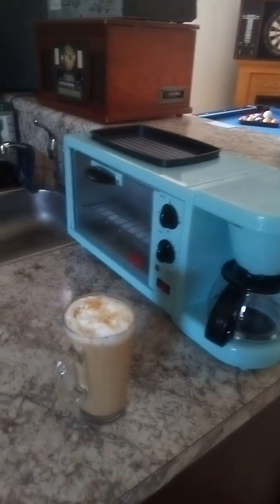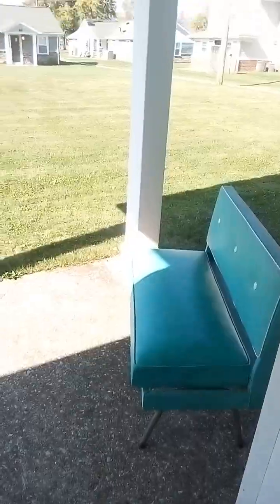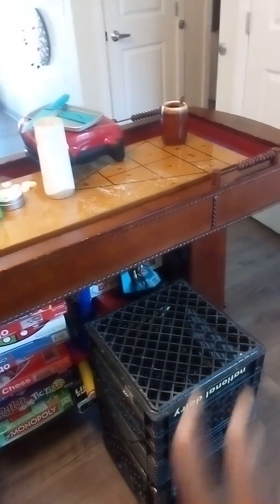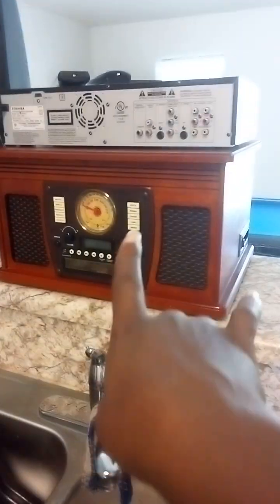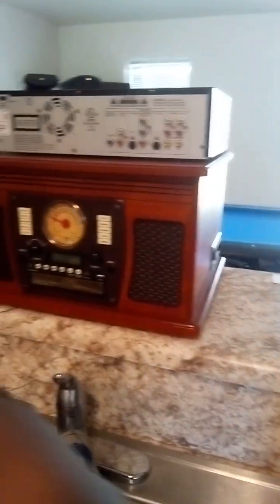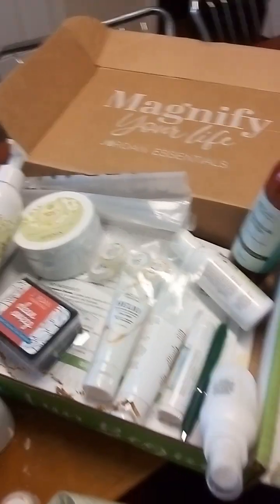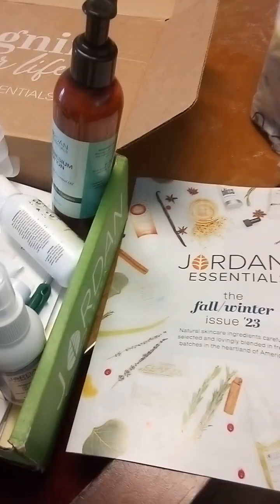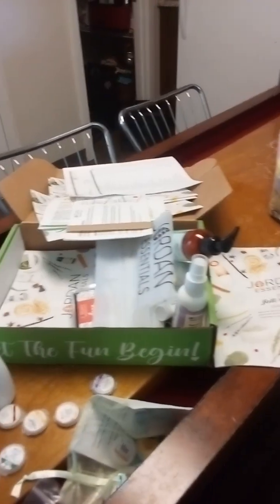Wednesday Morning 🌞 Breakfast